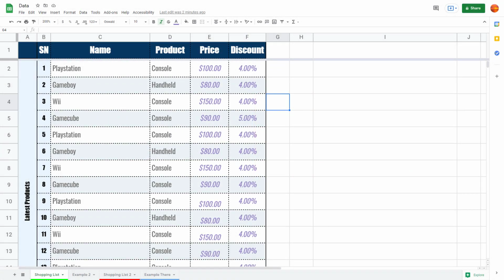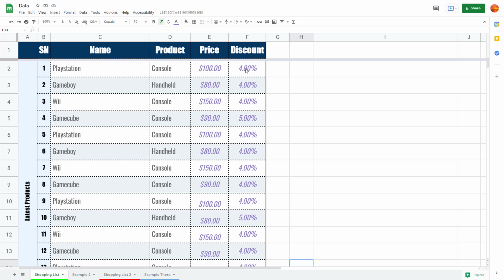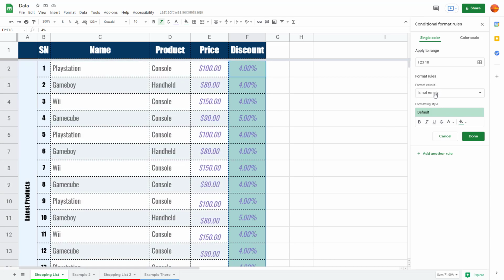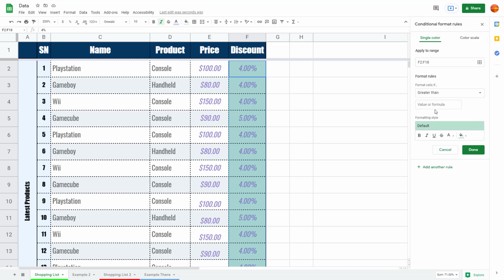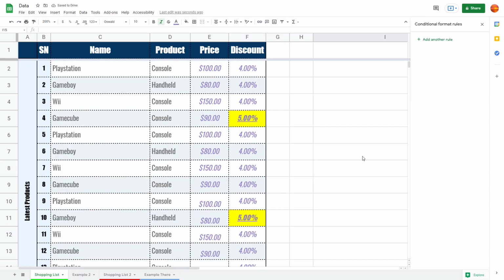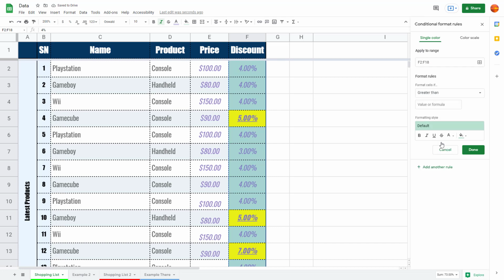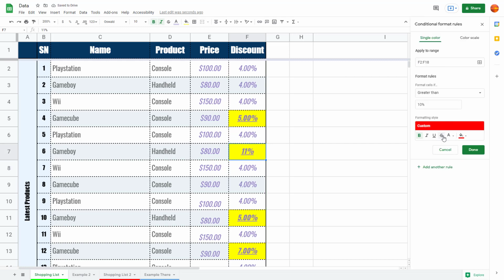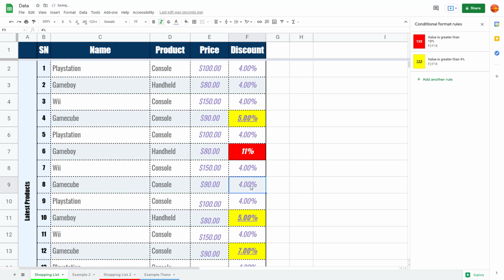Google Sheets Tutorial - Lesson 44 - Conditional Formatting for Single Color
In this tutorial, we will be discussing about Conditional Formatting for Single Color in Google Sheets